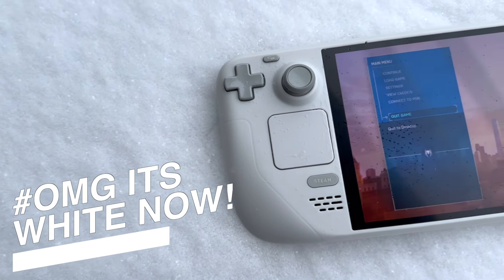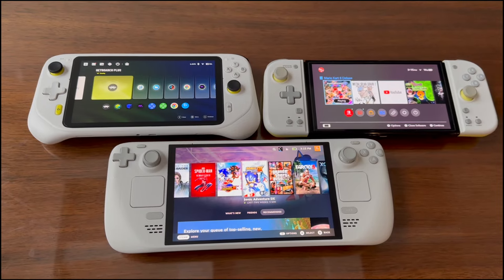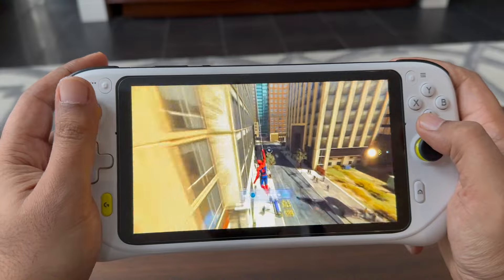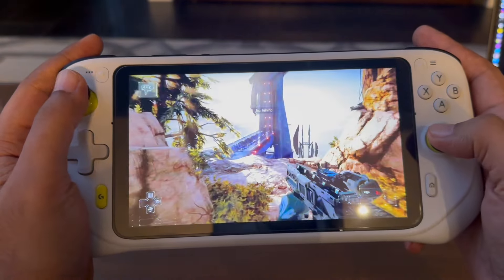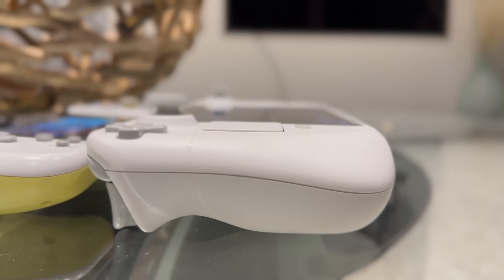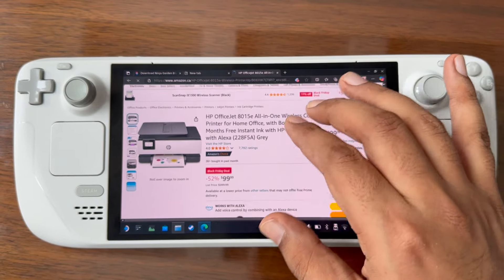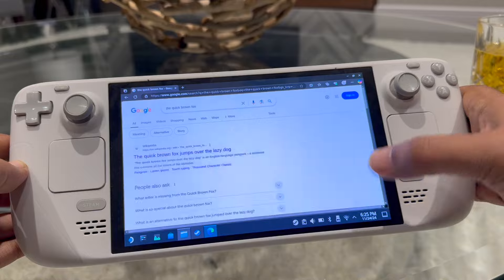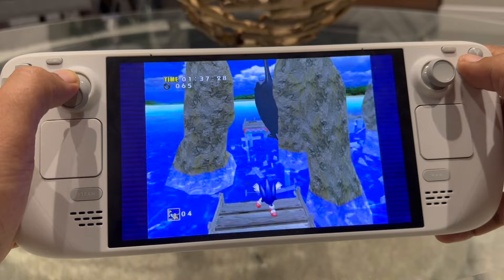The New White Handheld King? White Steam Deck vs the Rest!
Get the Limited Edition White Steam Deck before they sell out! The hottest devices of the year just went white hot. Did Valve add an exclusive feature just for this color wave? watch and find out!

We compare it to its closest rivals the Logitech G cloud (standing in for the PlayStation portal)

And the Nintendo switch pro aka the switch I led with Hori joycons

Find out how the white stacks up and get yours before they’re gone!